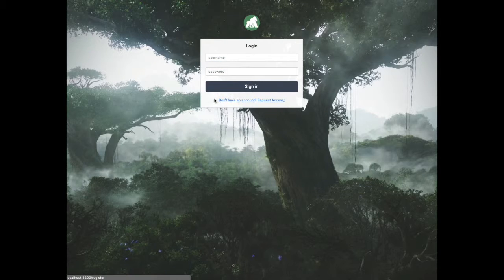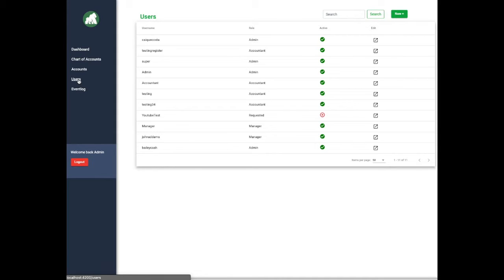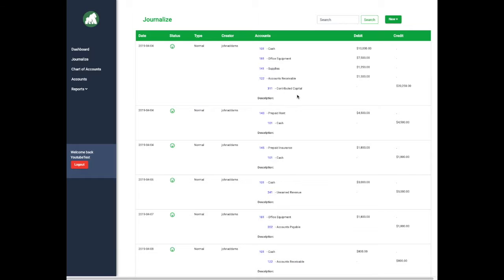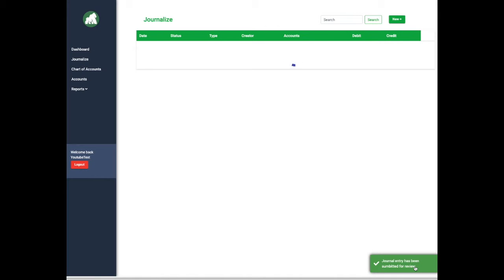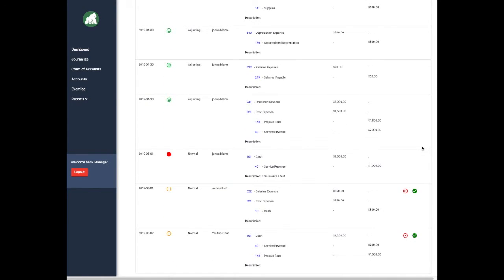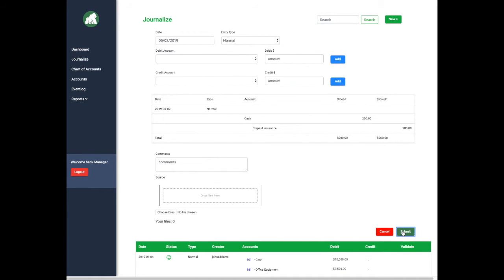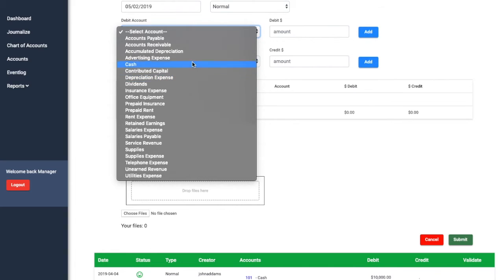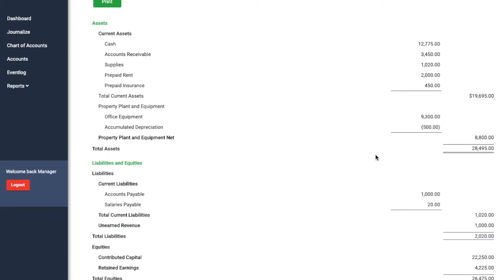Gorilla Cell By Aurora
Just a quick video of a project I've been working on.